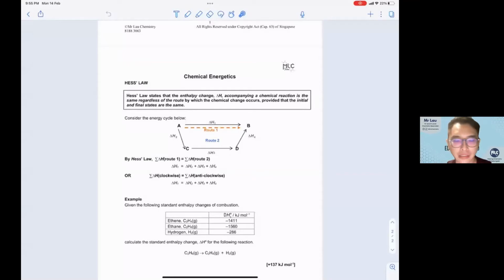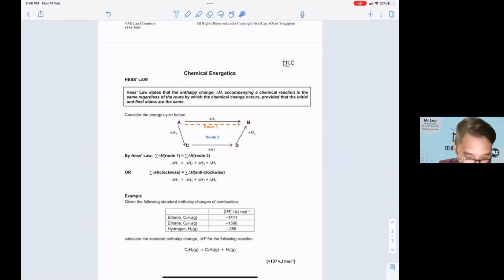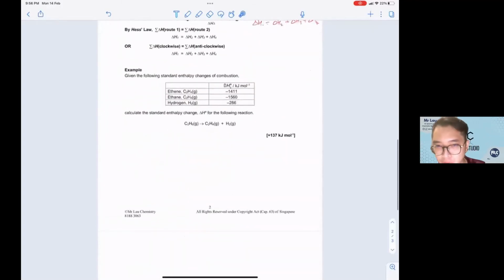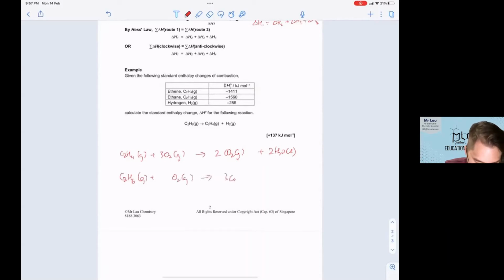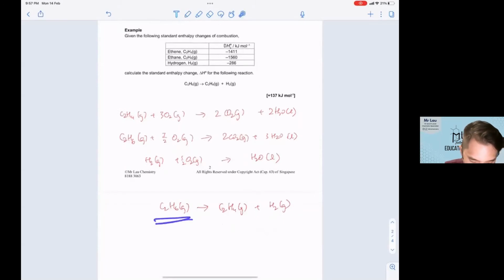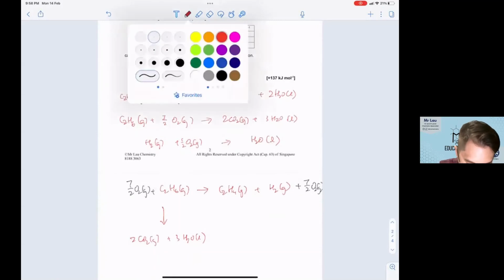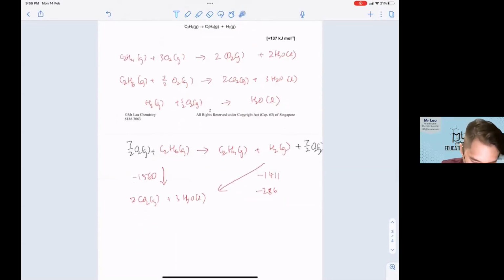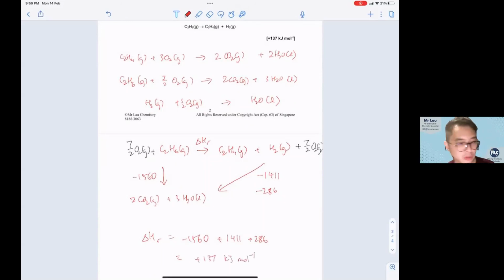27 Drawing Energy Cycles